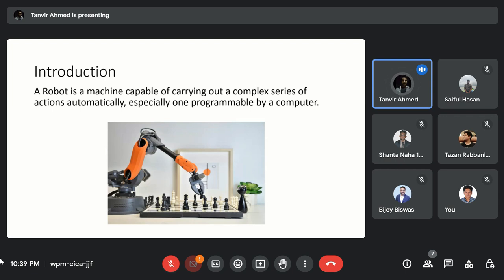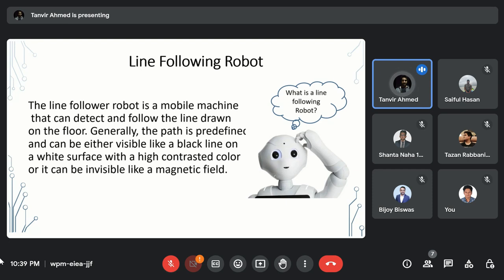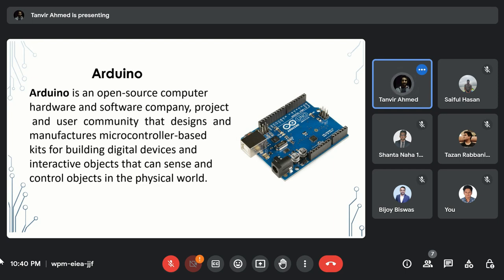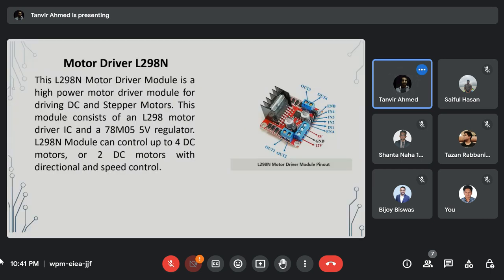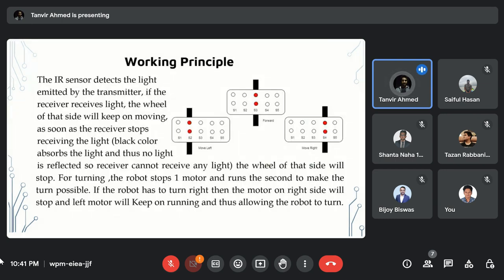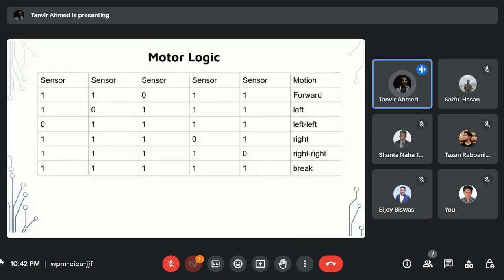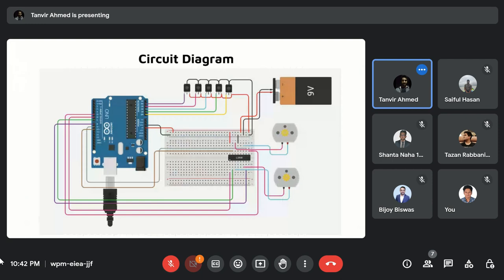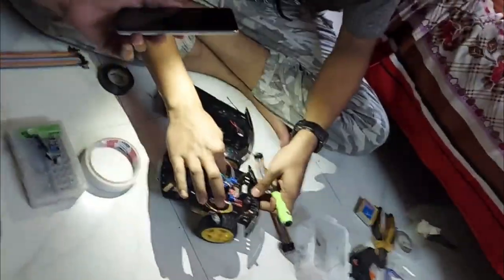CSE426 Presentation Team Absolute Zero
Presentation of Line Following Robot. Built for the course Principles of Robotics. Daffodil International University.